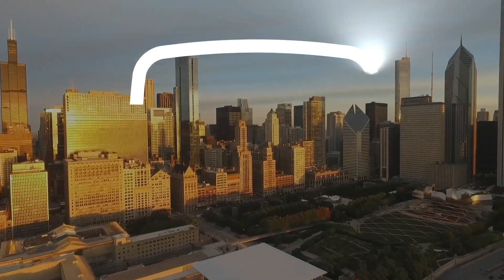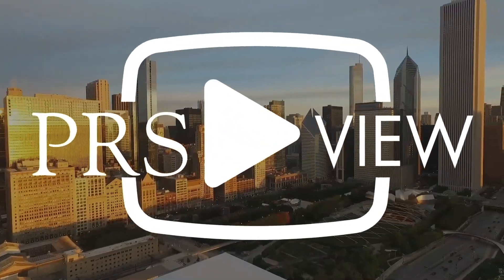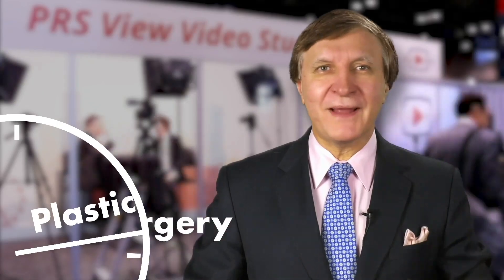Plastic Surgery Minutes: Treating Romberg's Hemifacial Atrophy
Dr. John Siebert discusses what you need to know about treatment for Romberg's Hemifacial Atrophy, a trending and important topic in the world of plastic surgery.

Read Dr. John Siebert's September 2018 PRS paper on the subject